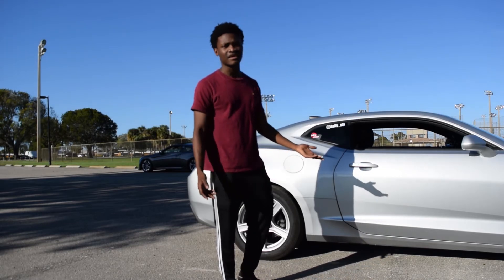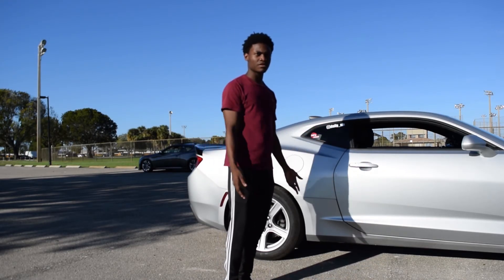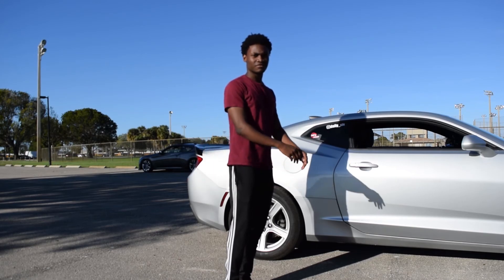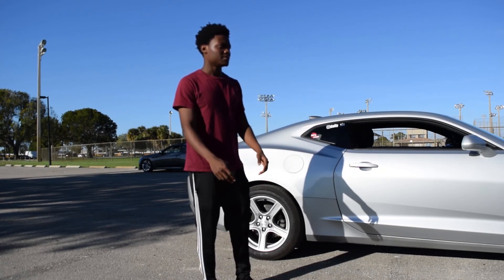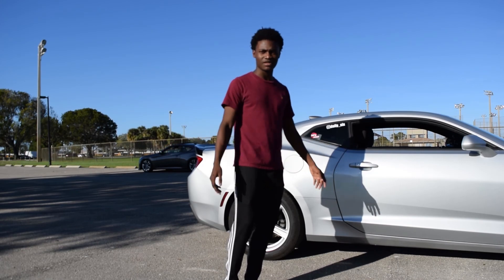2016 Camaro V6 Exhaust Update Video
We are still learning how to be comfortable with talking on camera. Leave the negative comments out of the comment section.

This video clears up whats done with the camaro and I threw in a little snippet of the camaro video shoot.